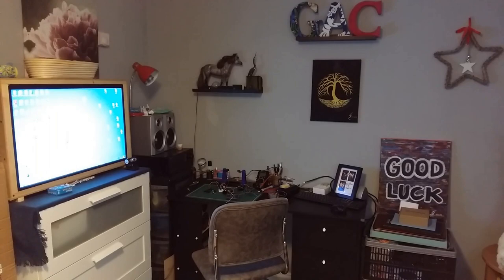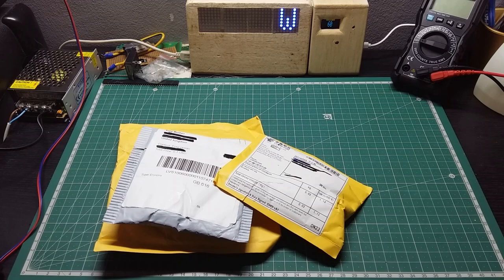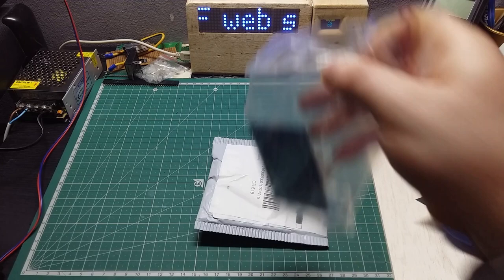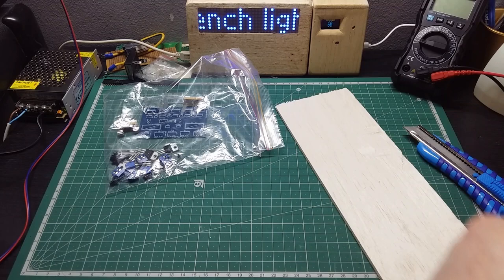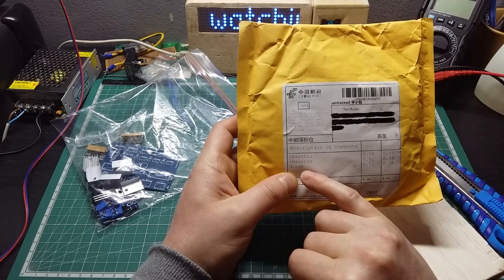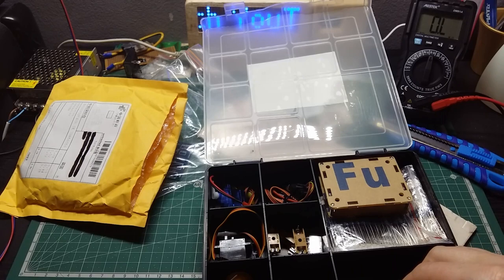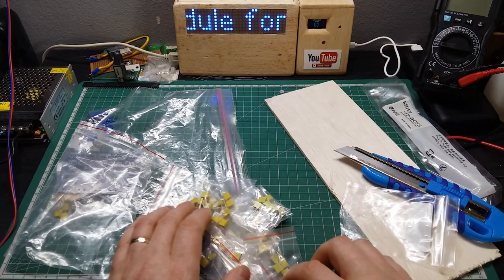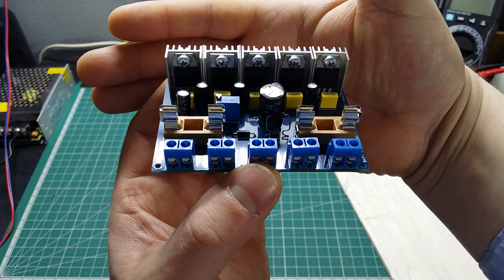More electronics stuff in the mail bag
Finally I received the electronics components that I was waiting for my Home automation fire and security system.
Also I received more electronics stuff that I would like to share with you guys.